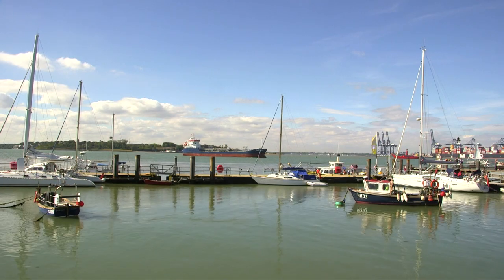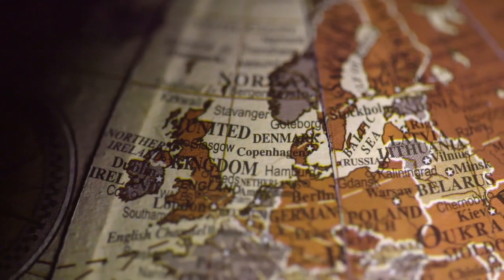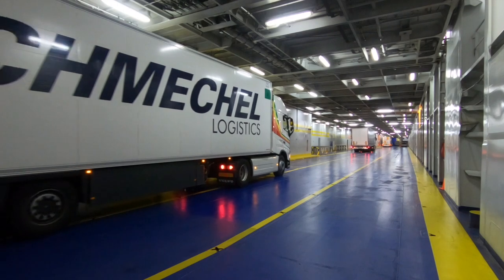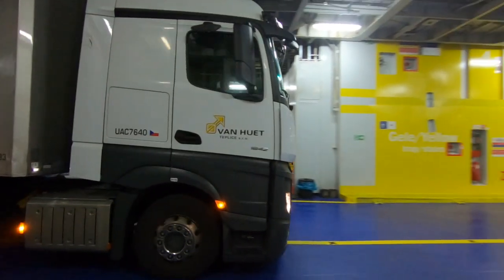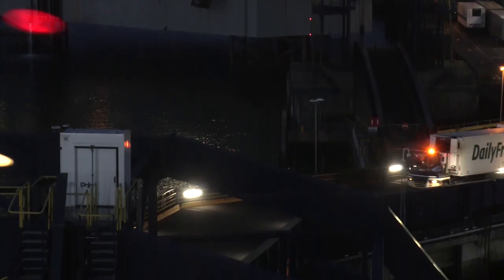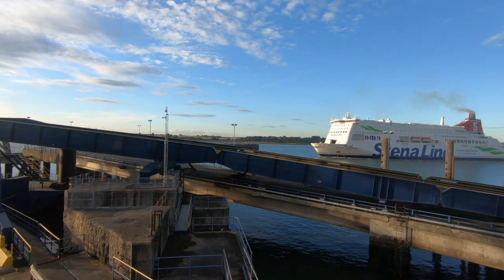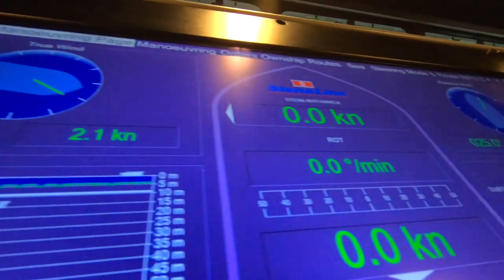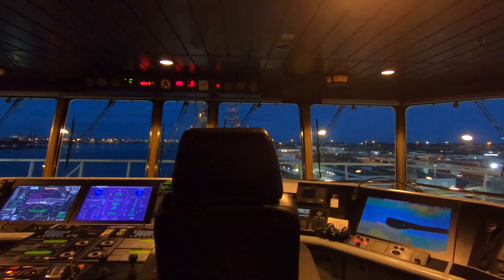River Stour series teaser - Shipping in Harwich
We have a new series exploring the River Stour in East Anglia. Here's a segment where our crew was invited onboard the Stena Britannica in Harwich at the mouth of the river.

Researcher: Tristan Marshall
Cameras: Neil and Bob
Editor: Neil Thompson
Producer: Bob Coates
If you'd like to learn more about making films like this see our site at